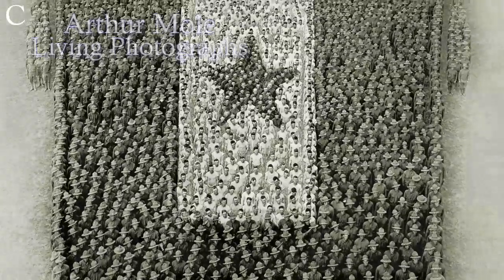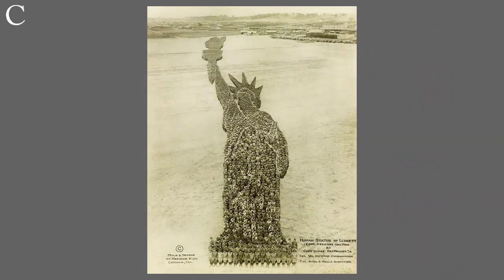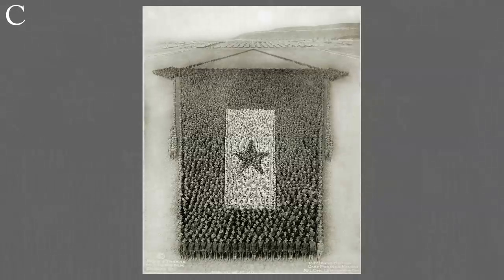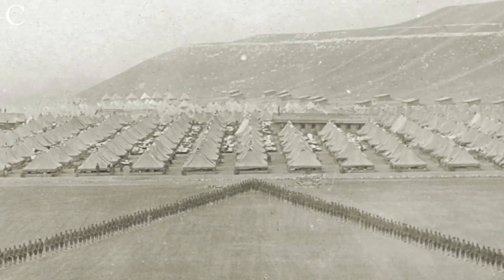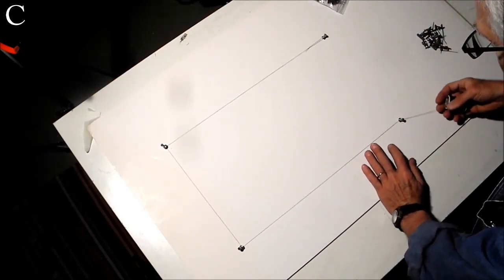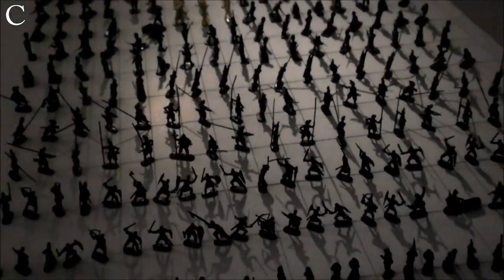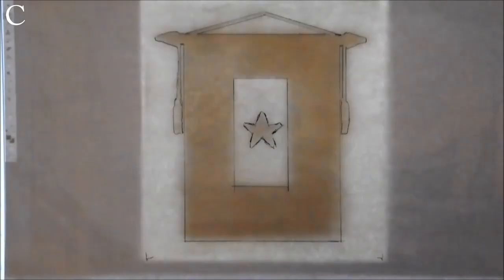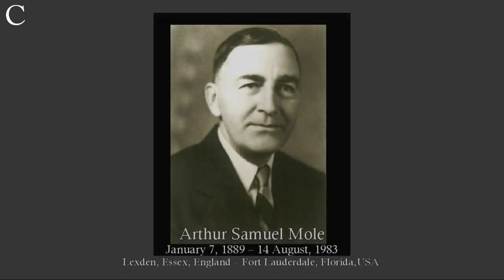The Formation of Illusion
Arthur Mole's "Living Photographs"

Towards the end of the First World War Arthur Mole began constructing, what he called "living photographs". These were optical illusions, a magic trick with the camera. These images of figures creating military insignias were in effect drawings made with tens of thousands of men positioned over vast parade grounds and photographed from a high vantage point. To a viewer of the photograph, the patterns appear to be square, viewed straight on, at 90°. In fact, the camera is positioned diagonally by as little as 25°.
    The arrangements compensated for diminishing perspective by increasing the size of the pattern with an exact proportional expansion. This required precise guidelines being layout out on the ground with rope so the troops could see where they should stand. Working with his partner, John Thomas, they would spend as much as a week creating the pattern's outline. - The trick to understanding what happening in these images is that perspective is a singular point in space and objects appear to get smaller as the distance between the two is increased.
   Here's a beautiful Mole construction of a military banter which appears to be hanging on a wall. Notice that the banter is a perfect rectangle, that its edges are parallel to the edges of the photograph. In order to create this illusion the actual configuration of men would have resembled the keystone in a Roman arch.
   There are 22 soldiers lined up in the first row, they define what will be the width of the banner. The last row has over 170 men and they are clearing much smaller. Mole has bridged Newtonian and Einsteinian theories about space. Tinier still are the farthest figures and tents where Mole reveals the horizon line to confirm the illusion and demonstrate his artistry.
    The principle of Mole's illusion is the same as one commonly used in product photography but in reverse. I'm laying out a rectangle with push pins and black tread to show how it will appear in the camera. Although we're looking down on this shape it's not a parallelogram but our brain is interpreting that it is. Here's how it will look through the camera. How it would be rendered in a photograph. We know the lines are parallel but they appear to be converging. Now I can increase the distance between the two rear points but it's guesswork. But the camera can also become a projector and look what happens when it does. Now I can see exactly what will be in the photograph, how demising perspective is optically defined. With the addition of a projected grid, the rectangle's expansion is easily seen in the tidy little trapezoids. I can place objects on the table and know accurately where they'll fall within the photograph. Look how the formation changes depending on the perspective as I crudely walk around the table. But the final image will look like this.
   What Mole and Thomas would have begun with is a drawing of the arrangement they intended to photograph. An illustration of the shape on transparent tissue paper that could be placed on the back of the view camera so Mole could see both the drawing and the parade grounds simultaneously but they would not have been able to project the image. While Mole looked through the camera Thomas would be on the parade grounds as Mole yelled out instructions. Fastening a straight line would have been easy, two spikes in the ground and a taught rope but Giotto would have had difficulting rendering this circle.